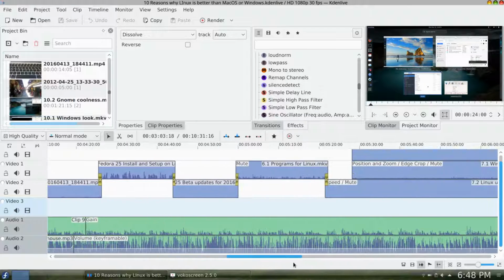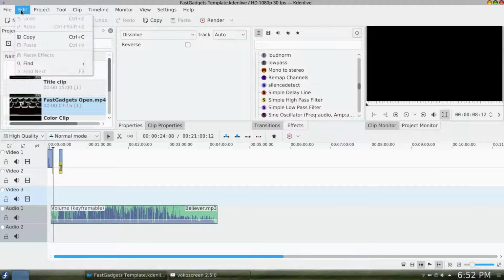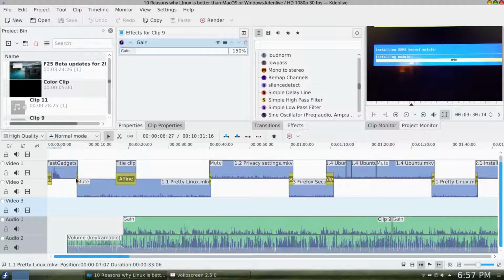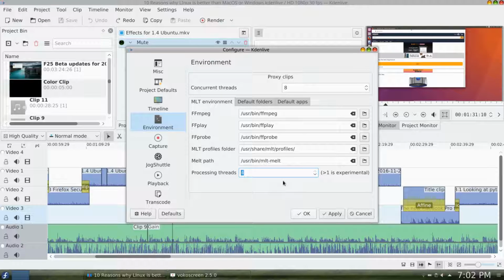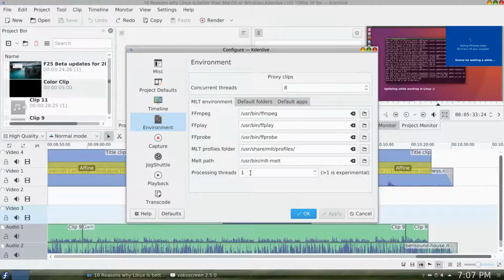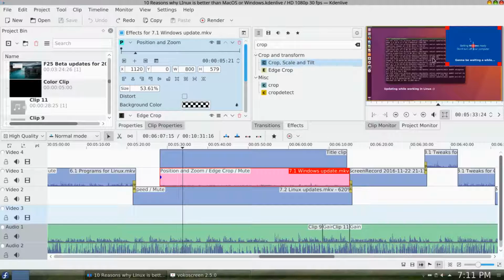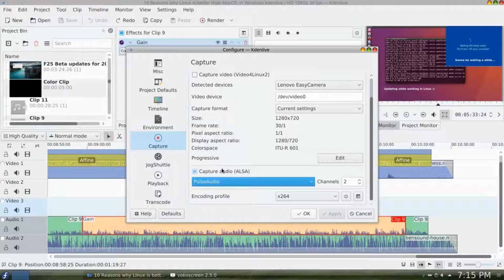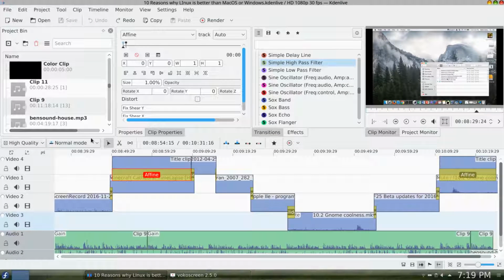Editing with Kdenlive Open Source Editor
Join me as I look at the power and features of Kdenlive.  Is it a contender for Final Cut Pro?  Yes, if you have a little moxy.

To see the video that was discussed in this video (and edited in Kdenlive):